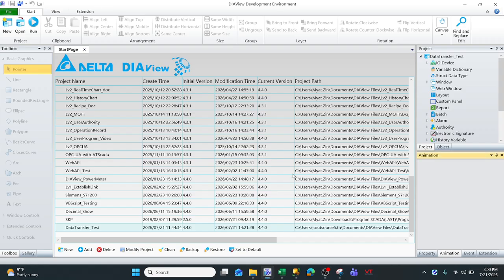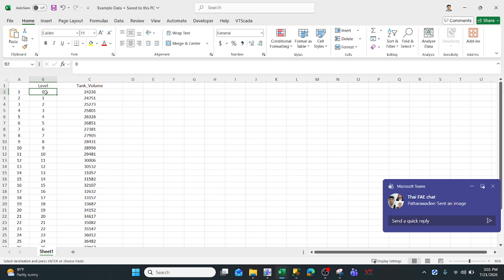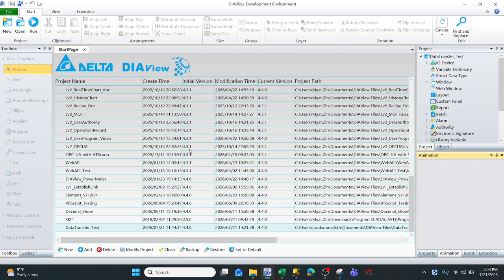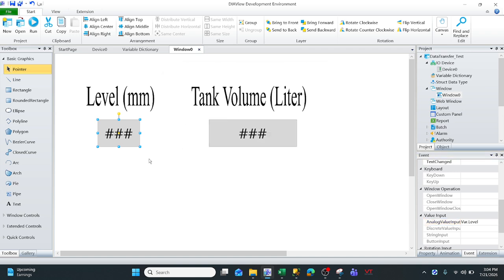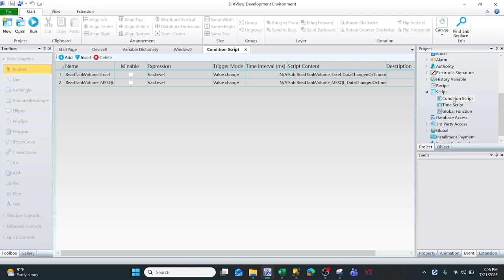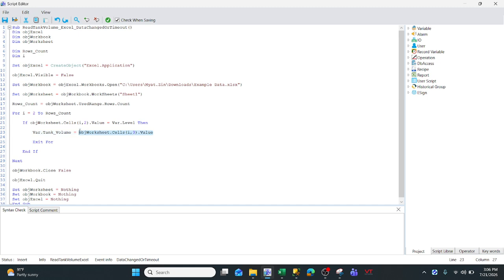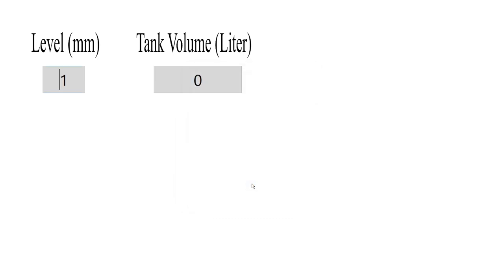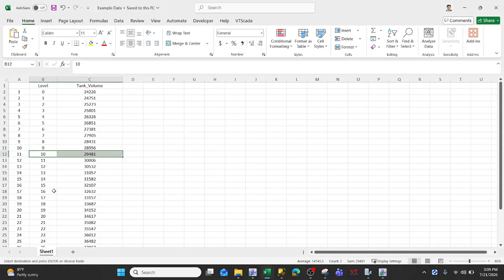DIAView Tutorial Read Data from Excel and Update Internal Variables